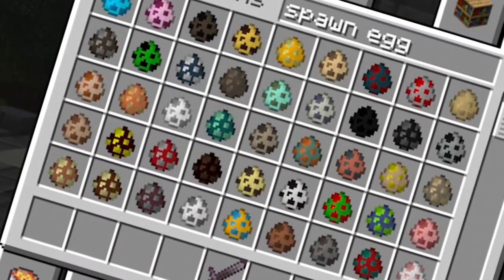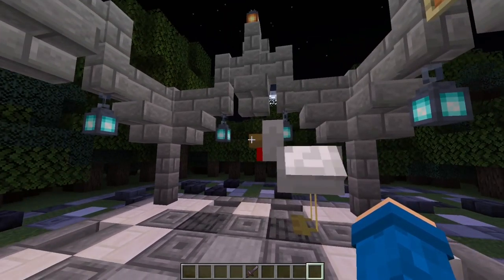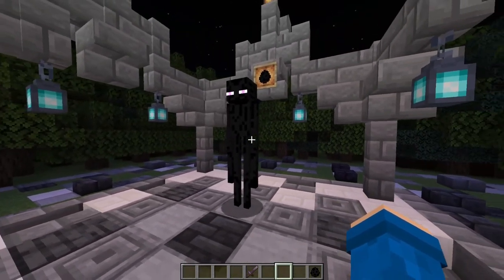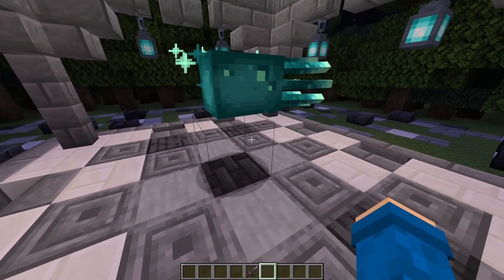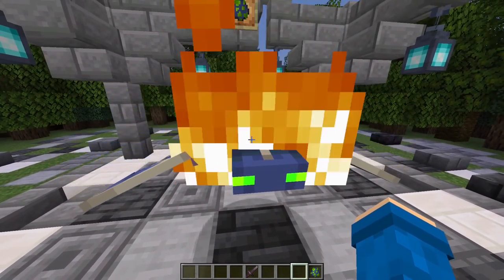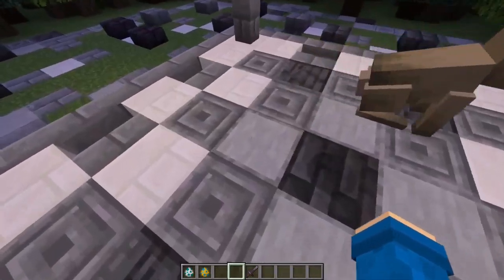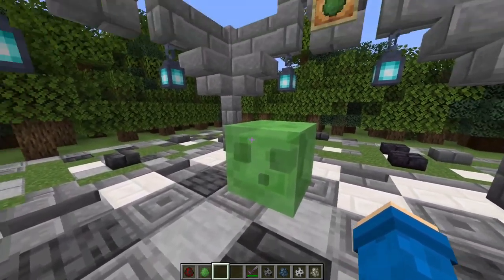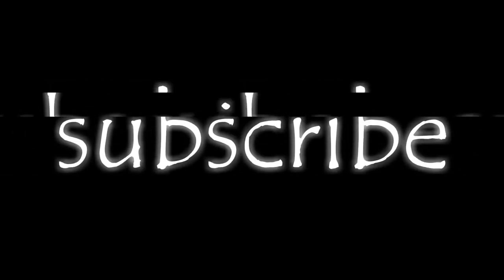I Rated Every Single Minecraft Mob.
man i really love editing for 2 days straight.
aaaaaaaaaaaaaaaaaaaaaaaaaaaaaaaaaaaaaaaaaaaaa

Make sure you share the video with your friends!

0:00 Intro
0:15 Main